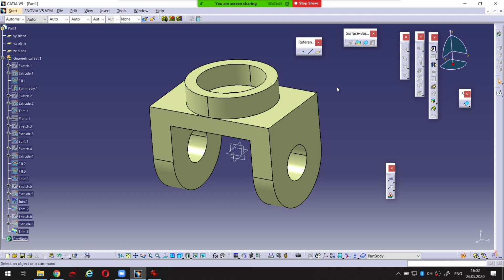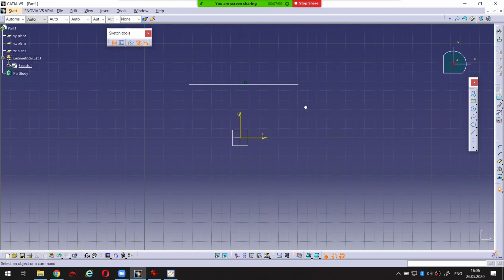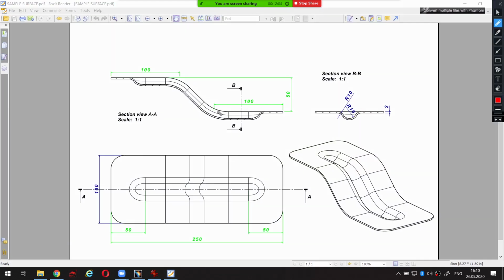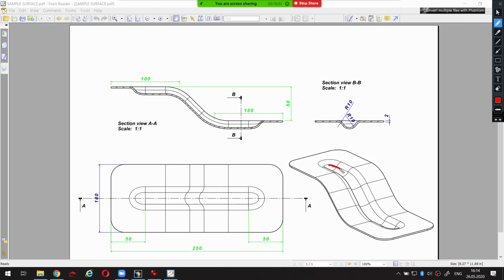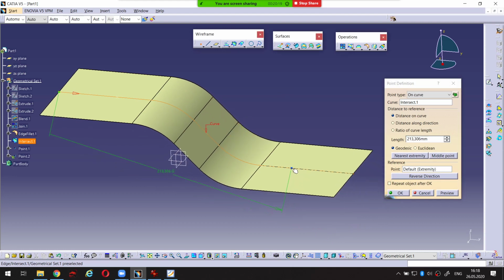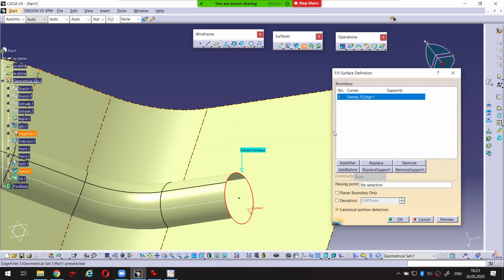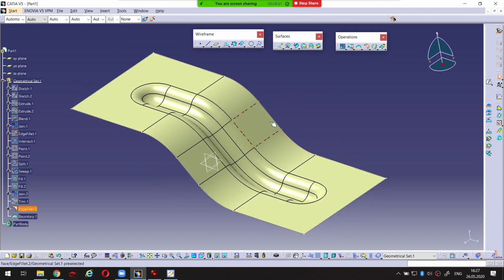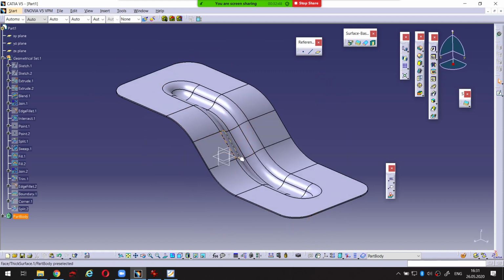May 26 CAD for CIE2 for CEN 4E Part 3